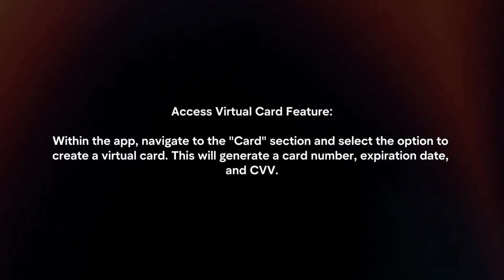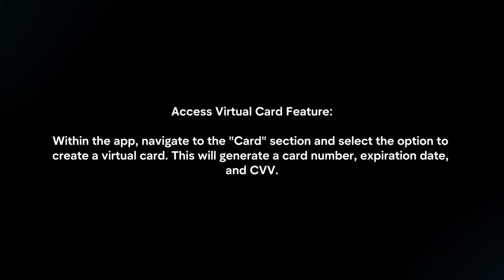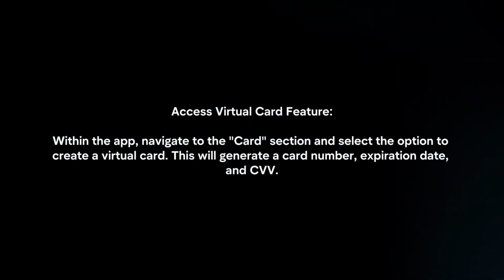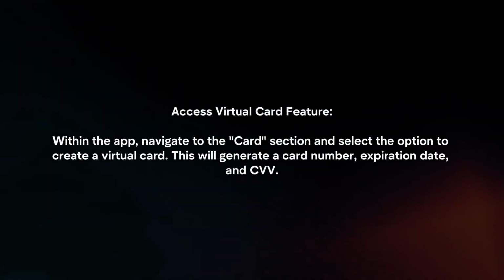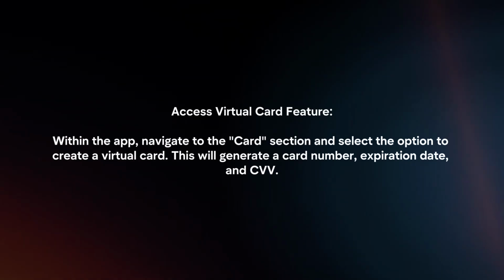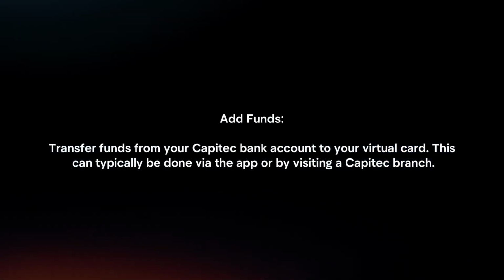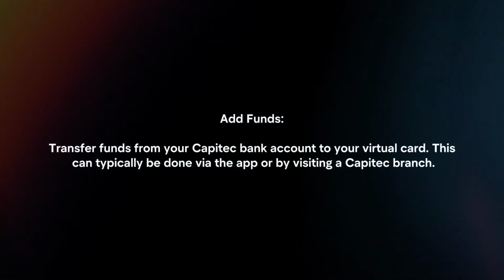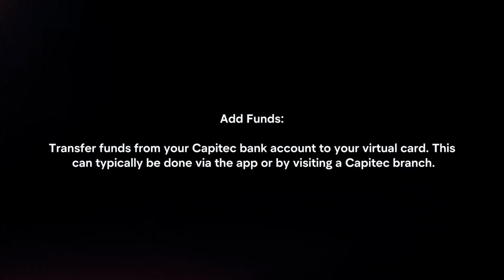How To Use Capitec Virtual Card? (2024)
In this video I will explain How You Can Use Capitec Virtual Card In 2024.